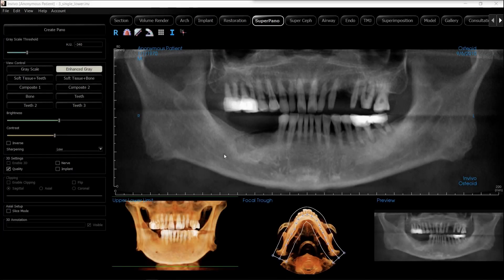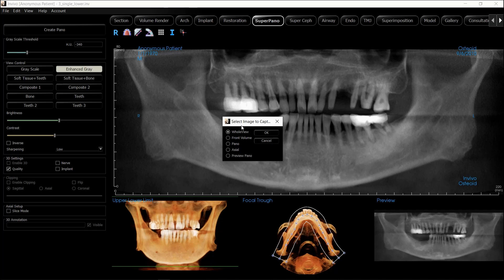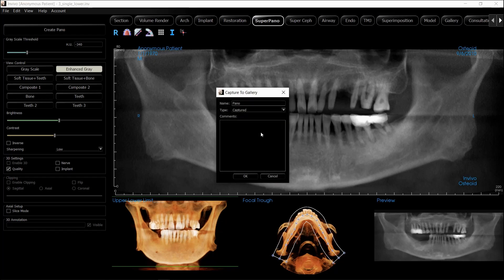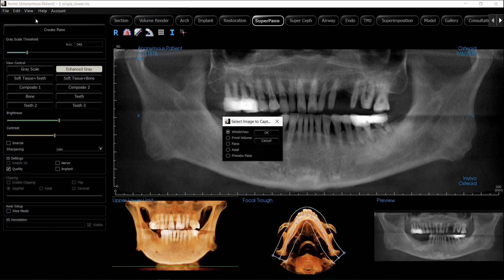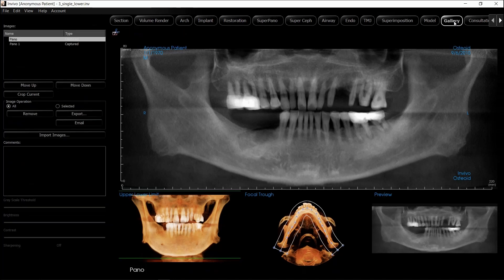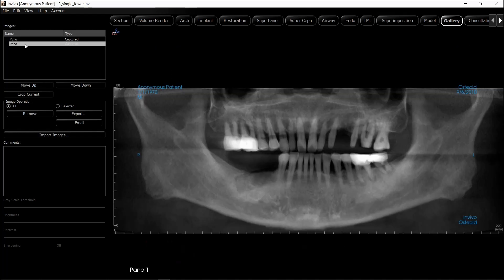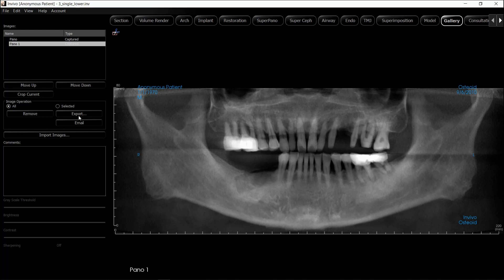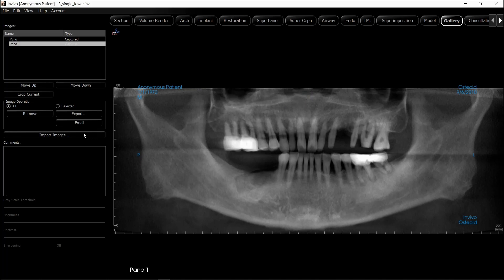How To: Capture to Gallery Invivo7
Get directions (and shortcuts) on capturing images and see where they are stored in Invivo7.